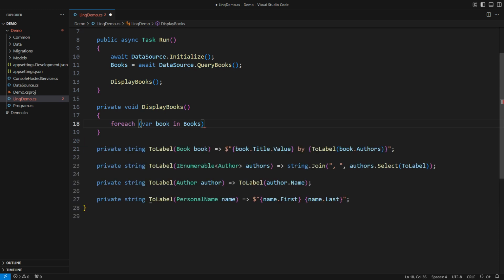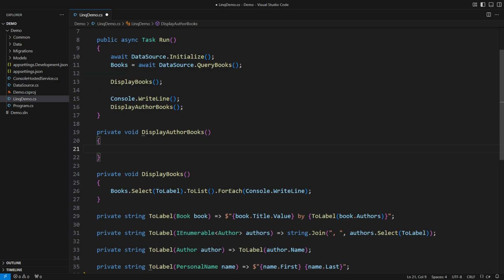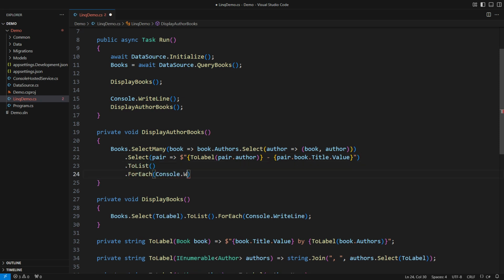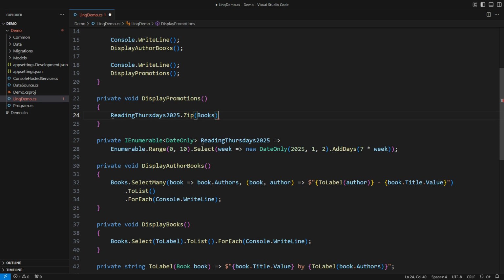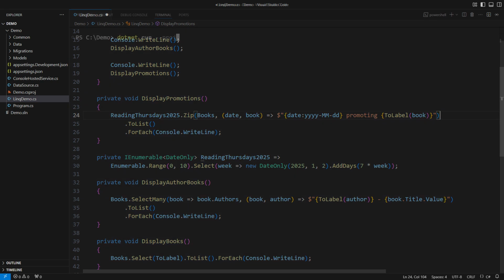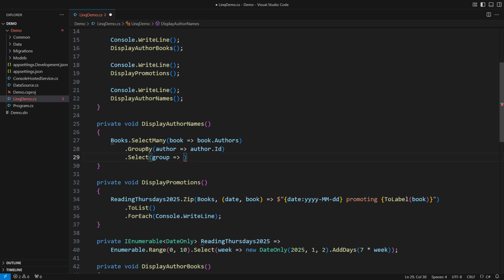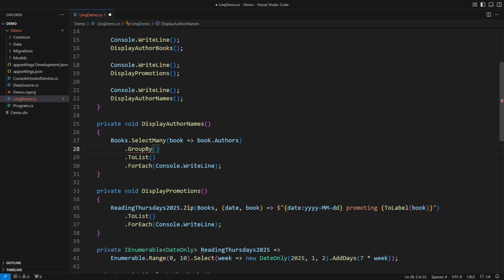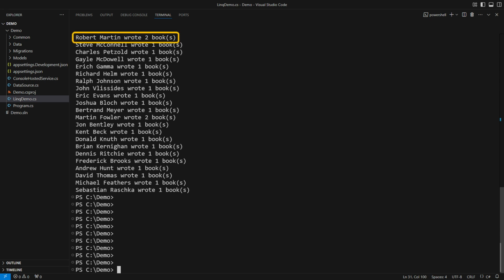Are You Using the Extended LINQ Operators?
Most LINQ operators come with overloads that help resolve some corner cases without needing to chain more calls afterward.
This video demonstrates the use of a few extended LINQ operators in situations where that simplifies the overall expression.